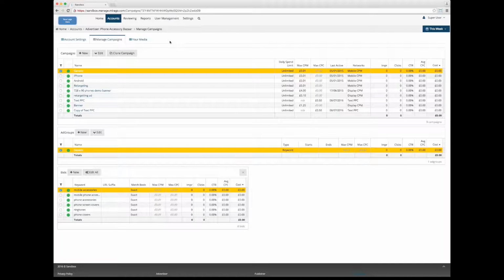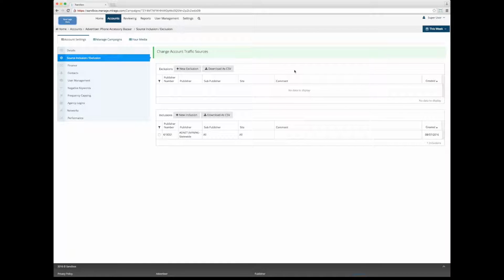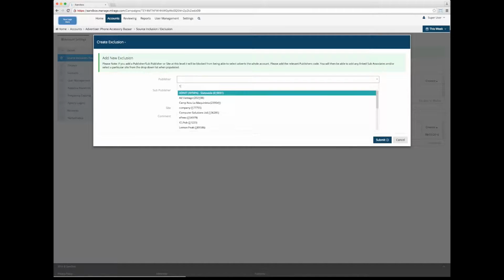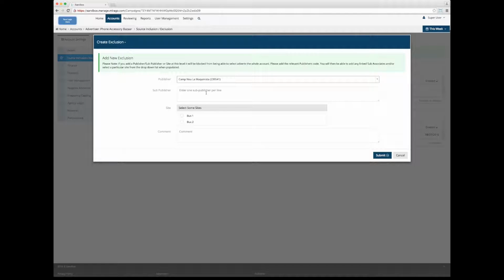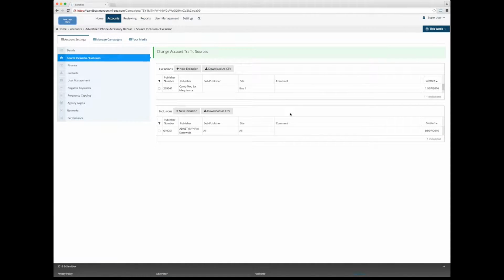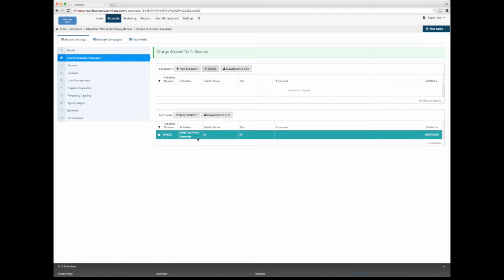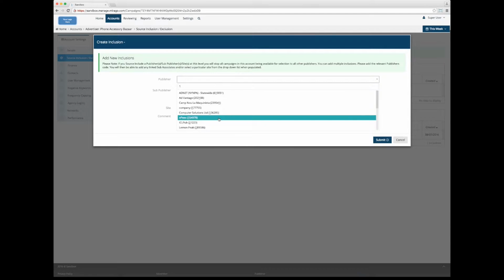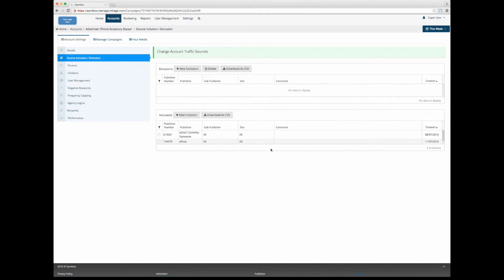Advertiser Inc & Exc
This video demonstrates how to add Source Inclusions and Exclusions to an advertiser account.